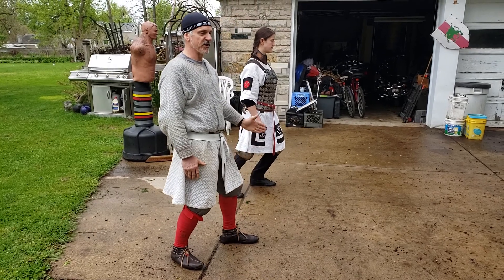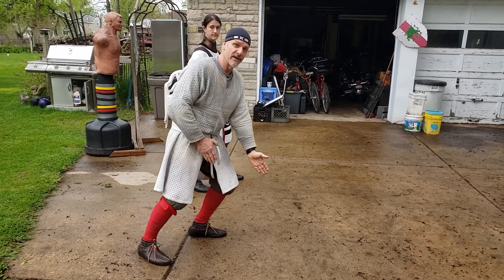Weight Shift - Intro and Explanation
Duke Brannos gives a detailed breakdown of shifting weight between your front and back legs in stance with good posture and without moving your feet. This is a useful movement tool in a fight and makes a great warmup for practice as well.